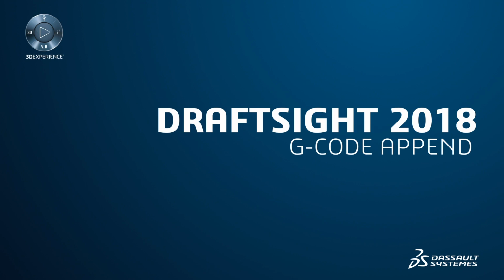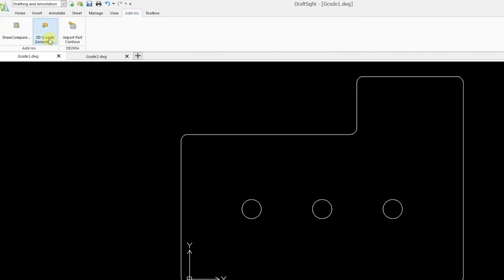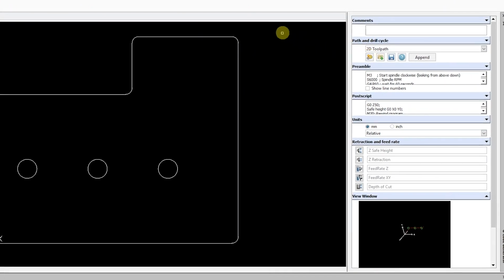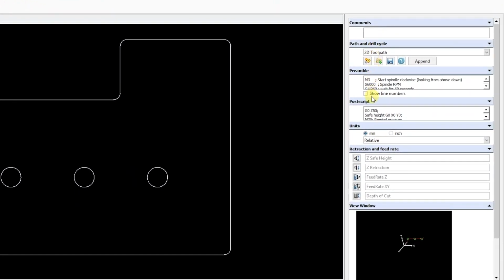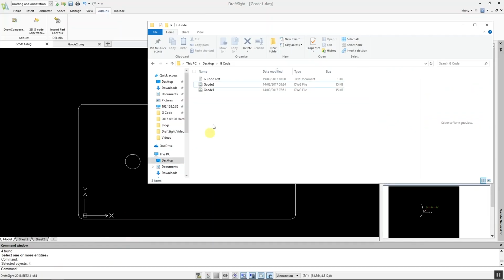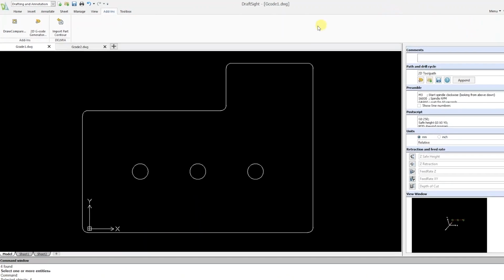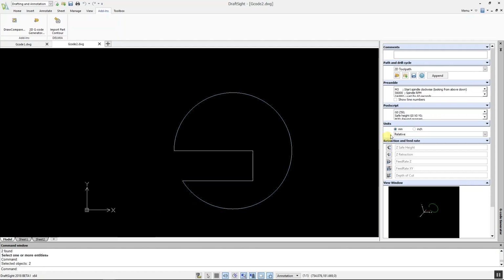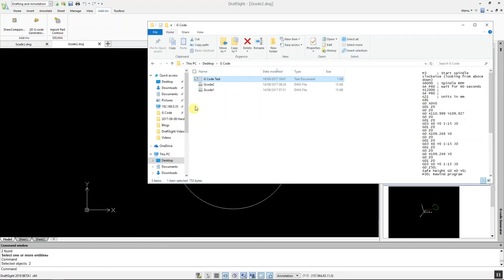DraftSight G Code Append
Append G-Code data from one drawing to another quickly and easily.